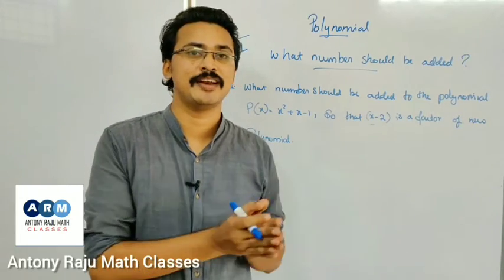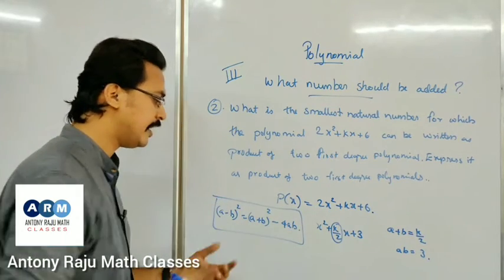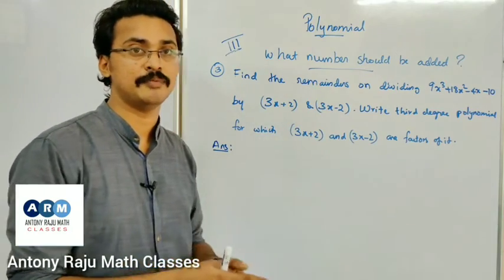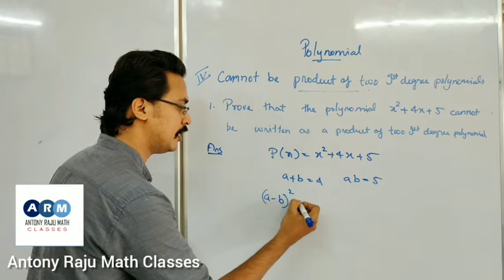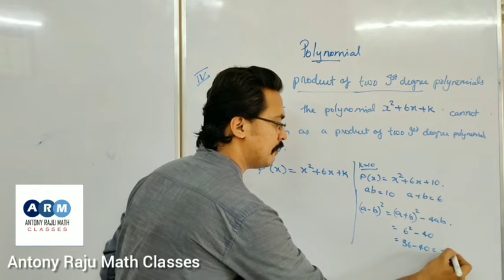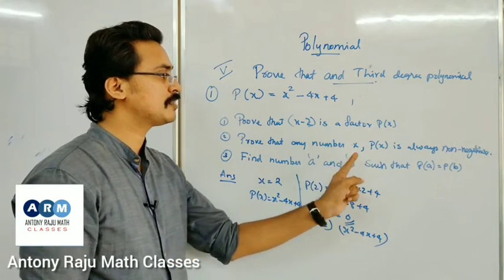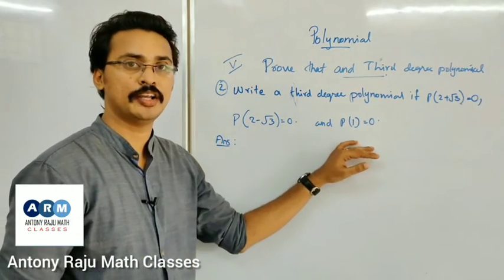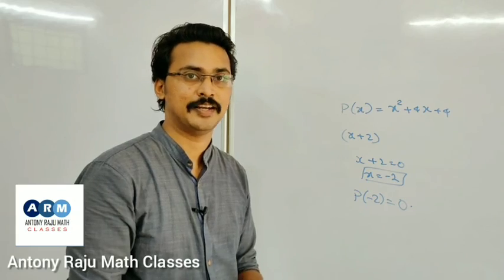Polynomials - II SSLC Maths Exam Revision by Antony Raju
This videos helps to prepare for your SSLC exam by spending half an hour to revise first chapter.